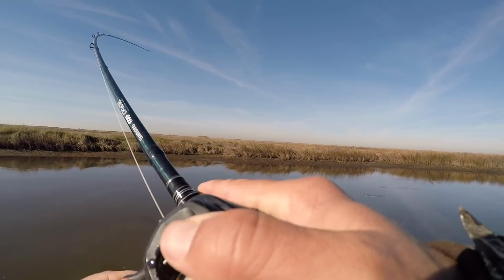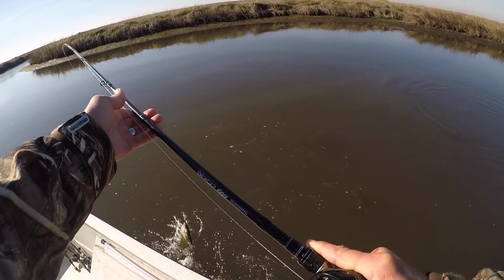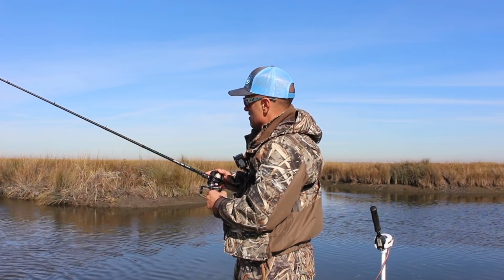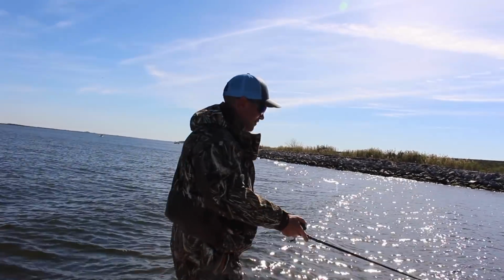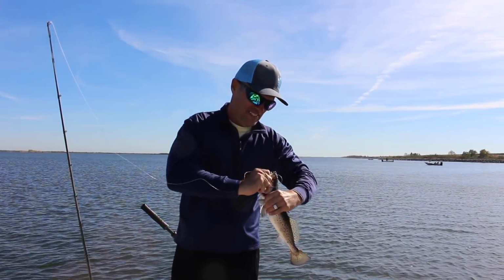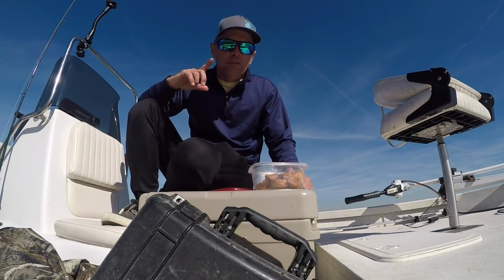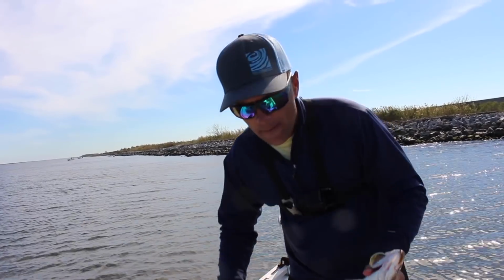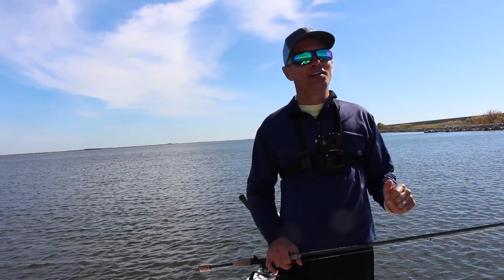Across the finish line of the PERFECT fishing day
After catching his first tagged redfish, Marsh Man Masson continued to hit the bass and reds before switching gears and boating speckled trout after speckled trout. Fishing doesn't get much better.

AMOSC: tmassonfish